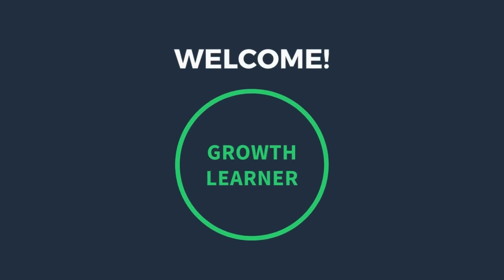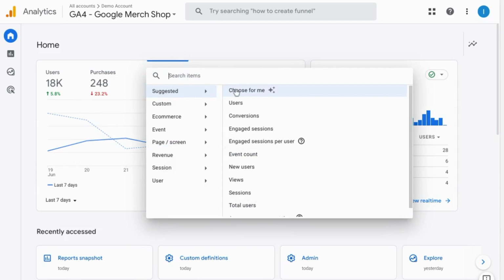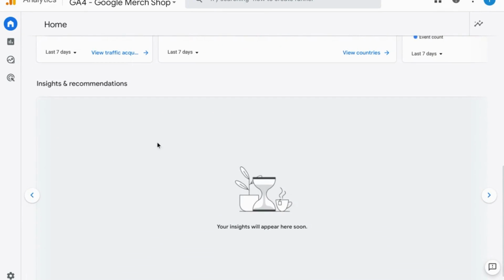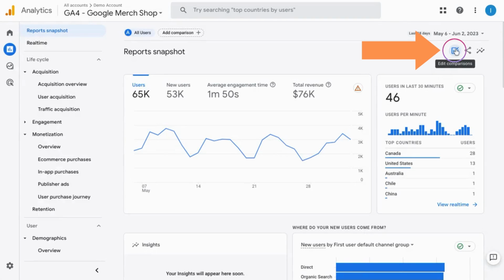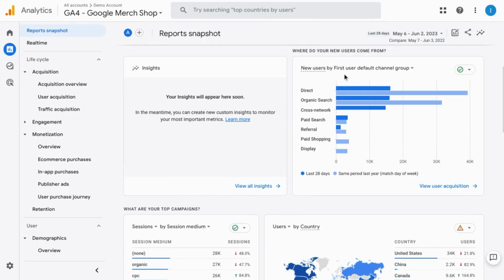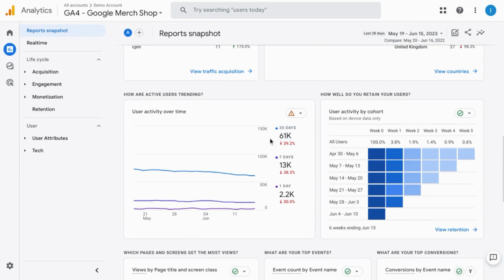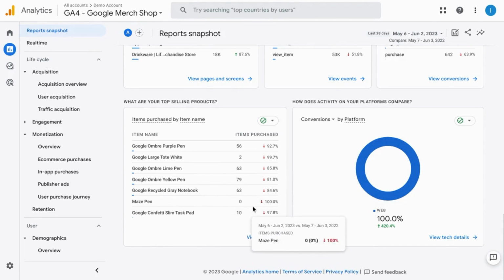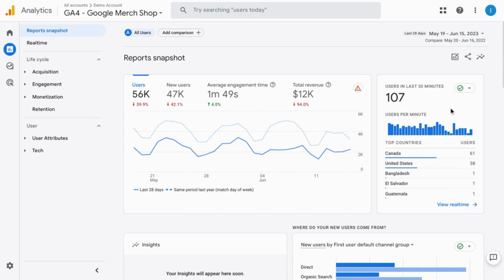Google Analytics 4 Homepage & Reports Snapshot Tour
The Google Analytics 4 homepage serves as a hub for users, offering a suggestion page designed for streamlined navigation and a quick overview of essential metrics. It strategically highlights key performance indicators (KPIs) that are paramount to understanding the overall health and performance of a website or app.

Users encounter a simplified interface on the Google Analytics 4 homepage with critical metrics, offering a quick glance at KPIs.

Complementing the Google Analytics 4 homepage is the Reports Snapshot, a feature that delves deeper with data tables, presenting a view of the user journey. This section extends beyond KPIs, offering a more detailed analysis of user interactions, events, and conversions. Users have the flexibility to customize their view by changing dimensions and metrics on these reports, tailoring the data to their specific analytical needs.

Within the Reports Snapshot, Google Analytics 4 provides additional functionalities to enhance the analysis process. Users can incorporate audience comparisons for different audience segments, gaining insights into how various user groups engage with the platform.

Moreover, the ability to add filters to the Google Analytics 4 Reports Snapshot allows for a more refined examination of specific data subsets, facilitating a granular understanding of user behavior.

One critical feature for meticulous analysis is the capability to check for data sampling. Google Analytics 4 users can ensure the accuracy of their insights by assessing whether the displayed data is a representative sample or a complete dataset. This feature is invaluable for maintaining the integrity of analytics reports, especially when dealing with larger datasets that may be subject to sampling.

In summary, the combination of the Google Analytics 4 homepage and Reports Snapshot offers users a comprehensive analytics experience, catering to both those seeking a quick overview and those diving deep into the intricacies of user data.